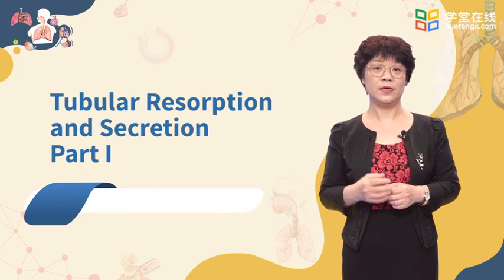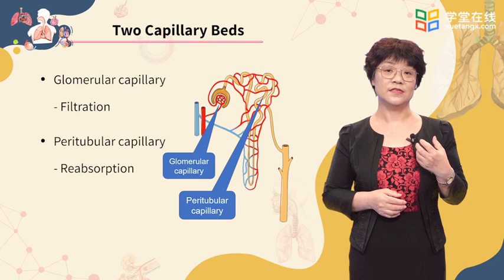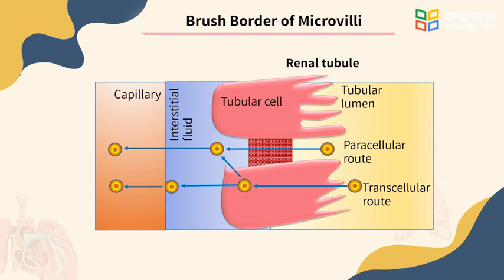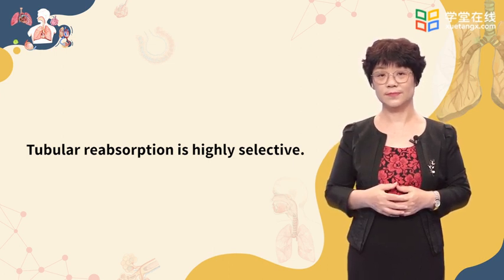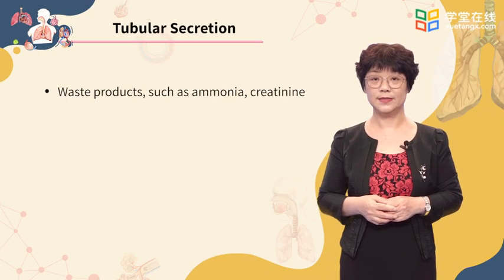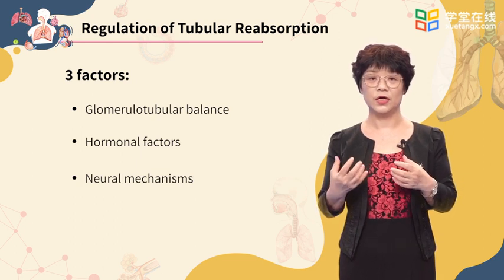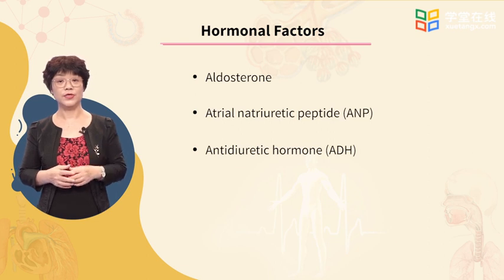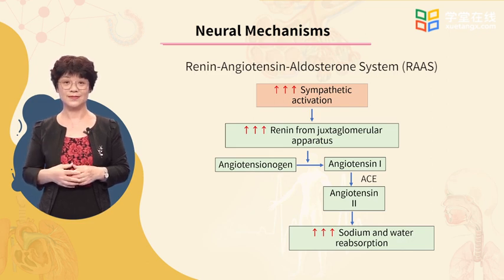39 Tubular reabsorption and secretion part I